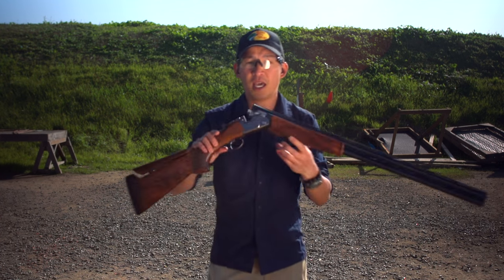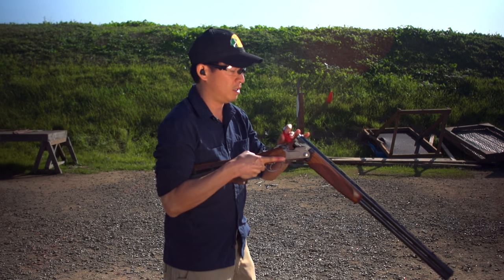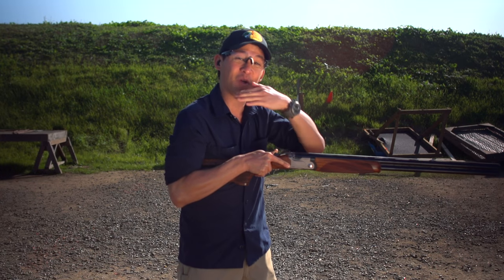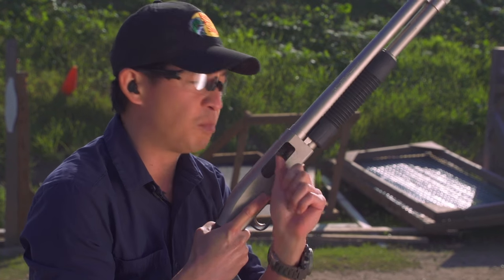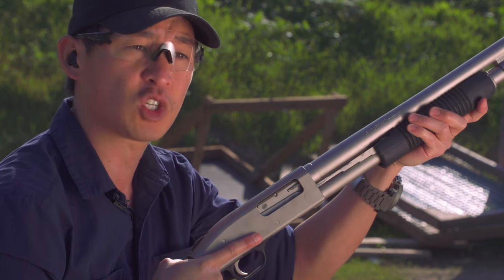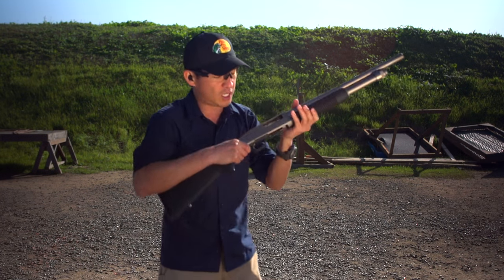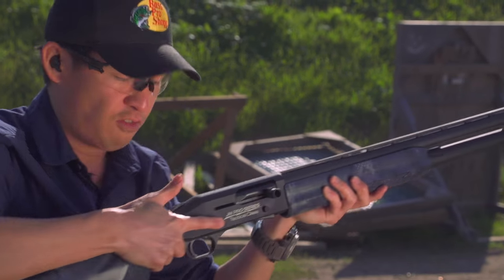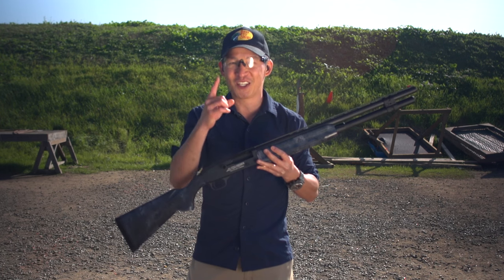How to Load a Shotgun | Shotgun 101 with Top Shot Chris Cheng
Top Shot Champion Chris Cheng demonstrates how to properly load a shotgun. Both firearm instructors and experienced shooters are encouraged to watch and share these tips with newcomers to the shooting sports.

Also, check out Chris' new book, "Shoot to Win: Tips, Tactics and Techniques to Help You Shoot Like a Pro," available

Ammunition Provided by Winchester

Filmed at the Richmond Rod & Gun Club in Richmond, CA. (NSSF Video)